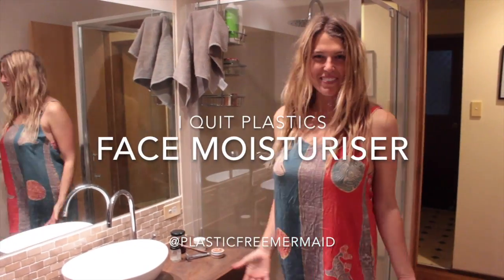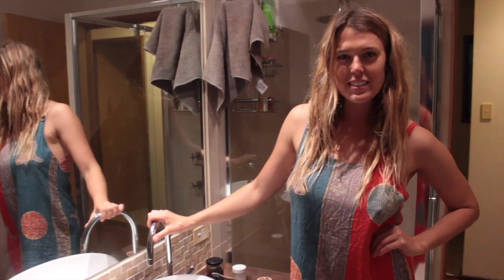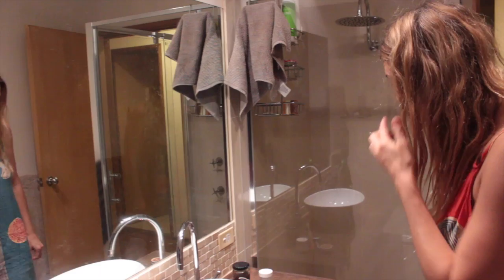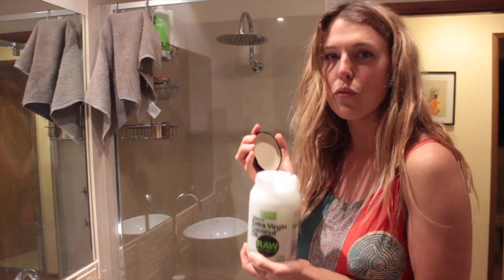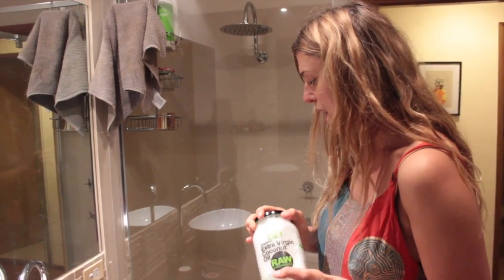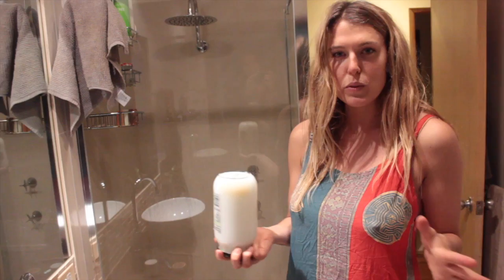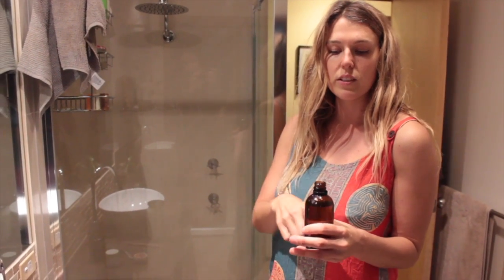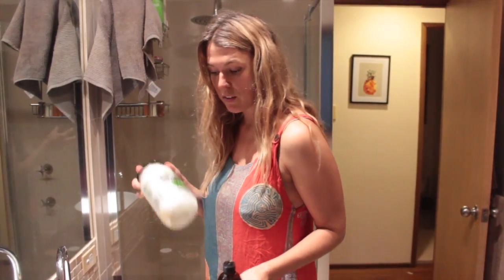Plastic Free Bathroom - Moisturiser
This video is about Plastic Free Bathroom - Moisturiser